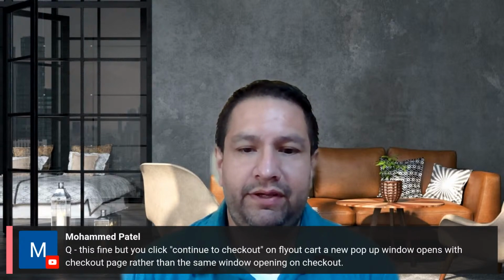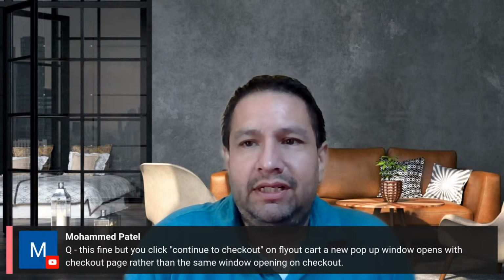GrooveKart Training: Setting up GrooveKart with Klaviyo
This is session 32 of starting from 0 inside of GrooveKart where we will go over how to set up GrooveKart with Klaviyo.